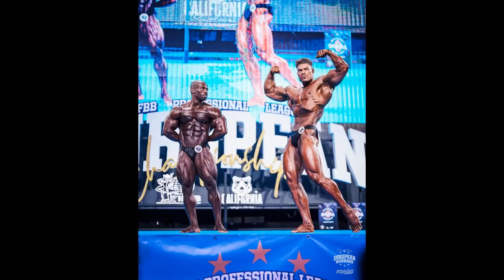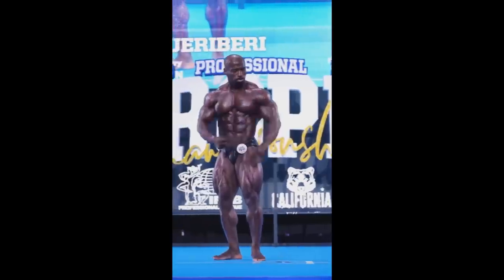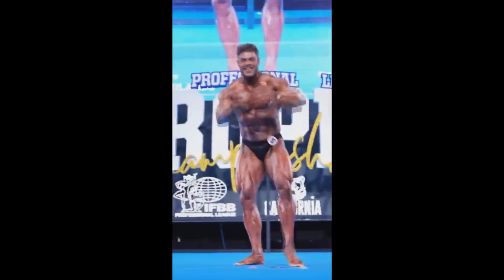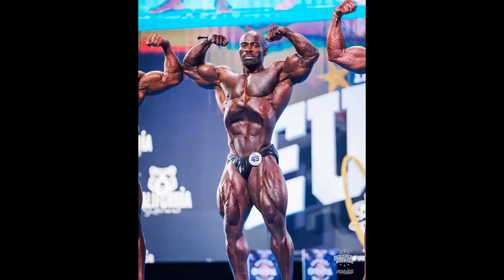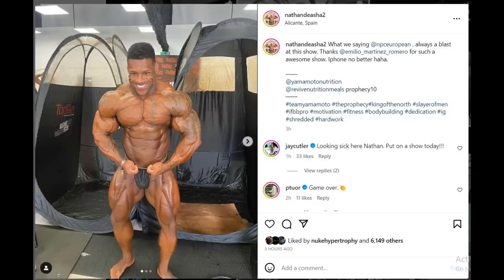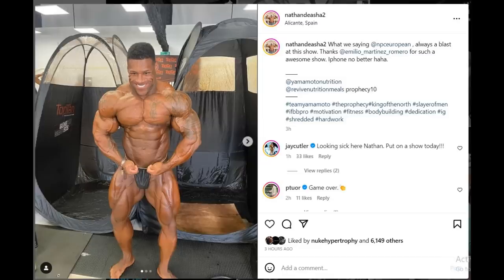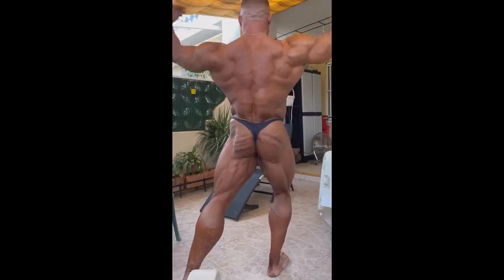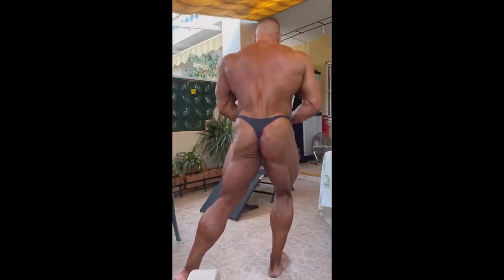Wesley Vissers WINS Spain! + Nathan De Asha IS ON! + Regan Grimes is IMPROVED + Roman Fritz SHREDDED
TIMESTAMPS
00:00 - Intro
00:16 - Wesley Vissers WINS
09:14 - Regan Grimes is IMPROVED
11:55 - Roman Fritz SHREDDED
06:06 - Nathan De Asha IS ON